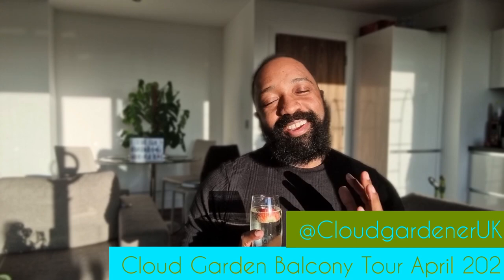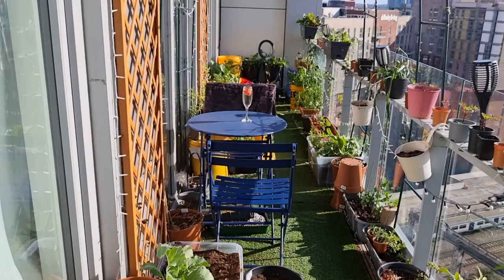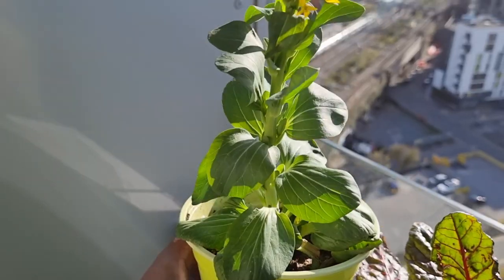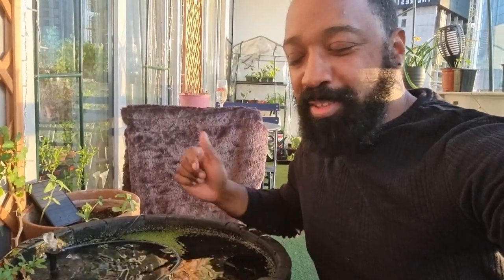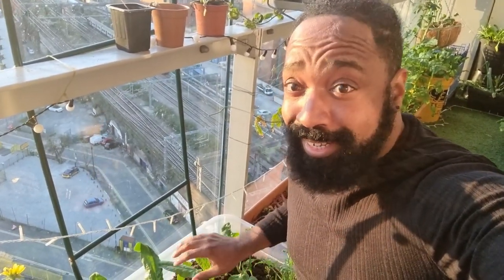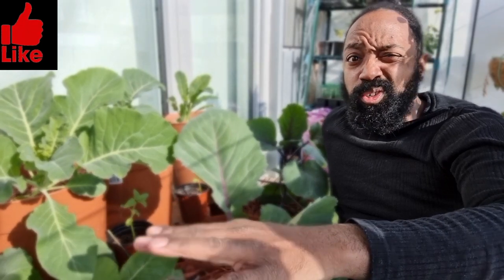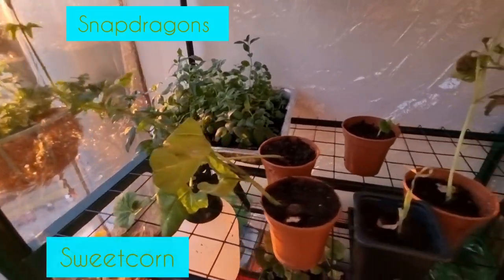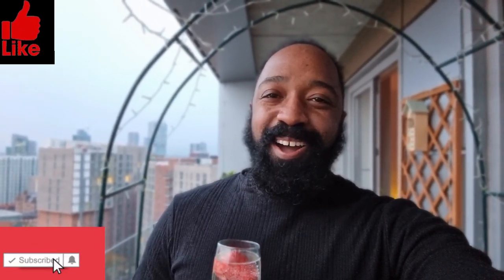Balcony Garden Tour || My Cloud Garden Balcony Garden Tour UK, Cut Flowers, Salads & Veg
Welcome to my Balcony Garden. This is my very first Cloud Garden Balcony Tour. This video is a balcony garden tour (UK) of my balcony garden on the 18th floor in Manchester UK. I document and show you what my Balcony Garden looks like in April 2020. By watching my Balcony Garden Tour video I am hoping that you will pick up some balcony garden ideas that will help you to improve your urban gardens. Container gardening can be an effective way of gardening. This is proven if you watch my balcony harvest video straight after my balcony tour video.

In this video, you will see various updates on plants/flowers from my bare root series and from my indoor herb garden series. I'll show you my bare root Lupins, Balcony Pond, herbs, salads, veg, passion fruits, plus my cauliflower, broccoli, sprouts patch. I made this video to give you balcony ideas, to encourage and to inspire balcony, container small space growers to really maximize on their outside growing spaces. I am one step forward to being completely self sufficient in my own salads and no longer relying on store bought products.

For an introduction to me and to see how my garden started, please check out my video Cloud Talk 1 from my mental health playlist.

Indoor gardeners have a look through my Indoor Herb garden series and see how easy it is to get started growing and make use of your windowsill.

I have also started my own FB group for balcony/contanier gardeners to share their ideas and tips.

00:00 Intro
01:58 Salads
05:00 Cut Flower & Water feature on a balcony?
06:20 A raised bed on a balcony?
07:58 Veggies on a balcony garden?